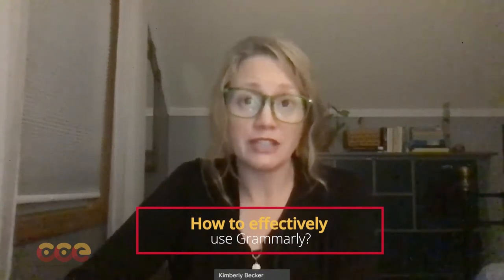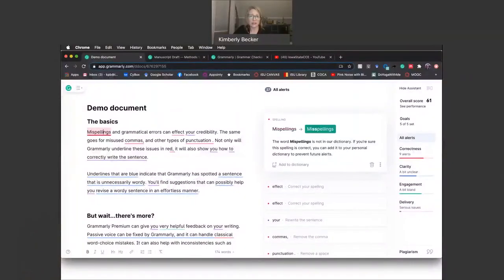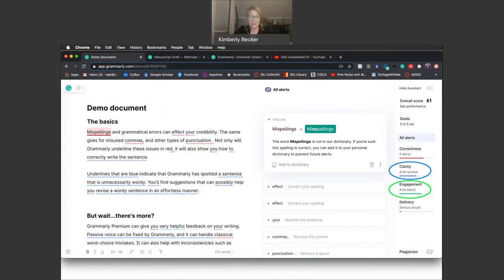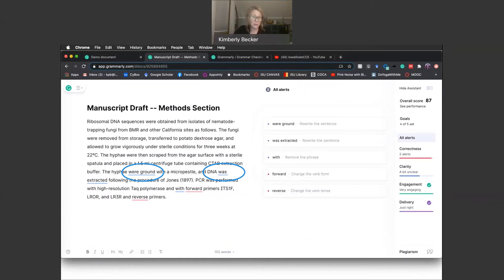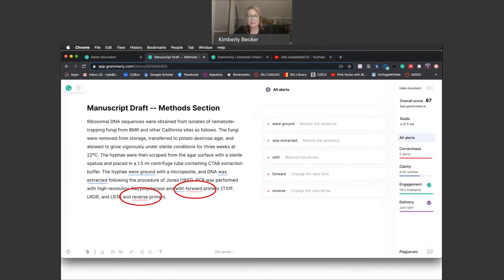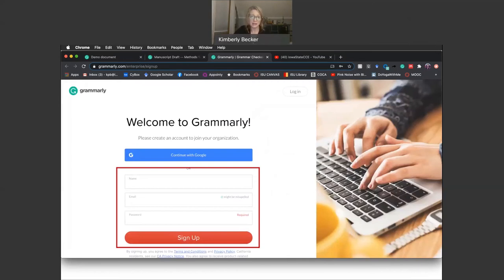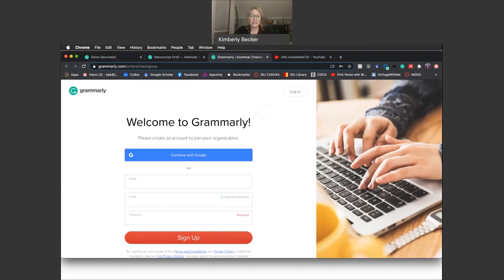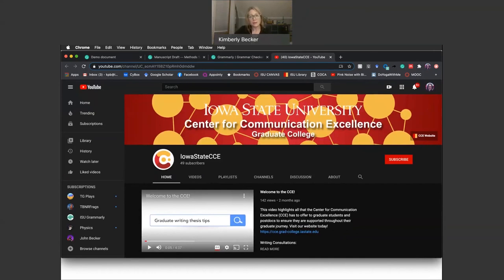Overview of Grammarly